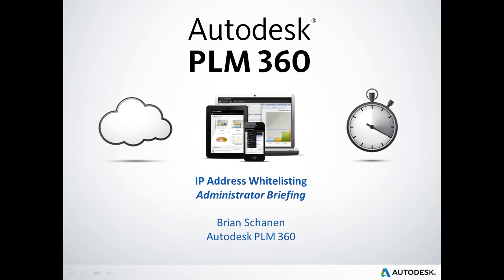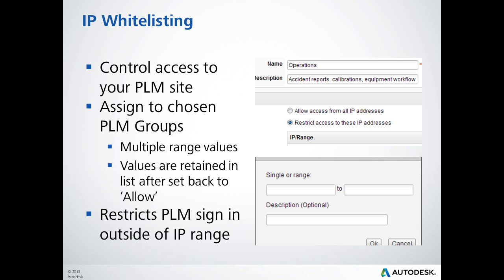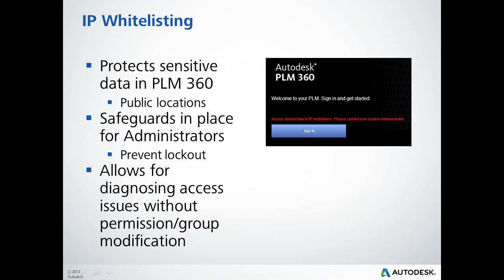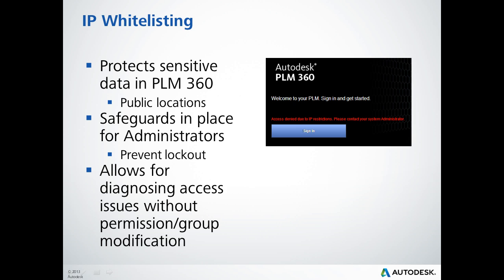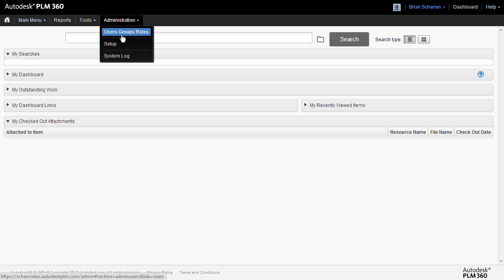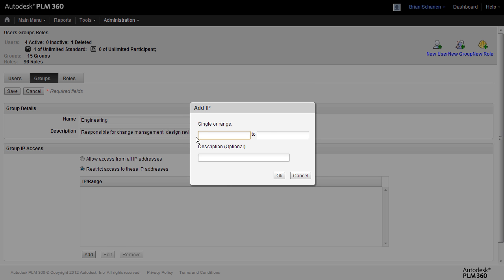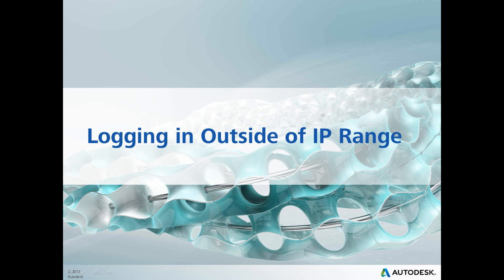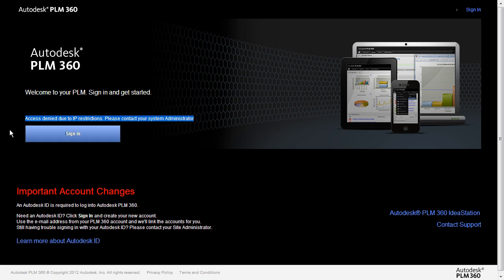IP Address Whitelisting in Fusion Lifecycle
With Autodesk Fusion Lifecycle (formerly PLM 360), Administrators can now use IP Whitelisting, a method of configuring preferred network IP addresses, as an added way to control Group level access to their site.